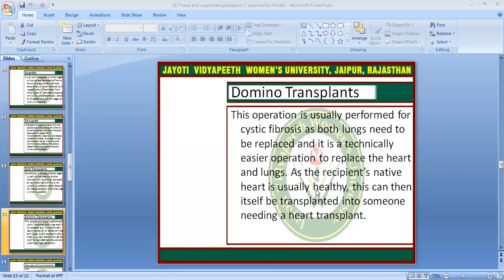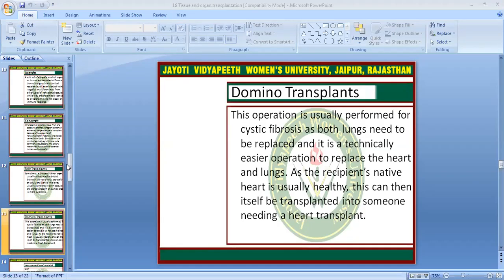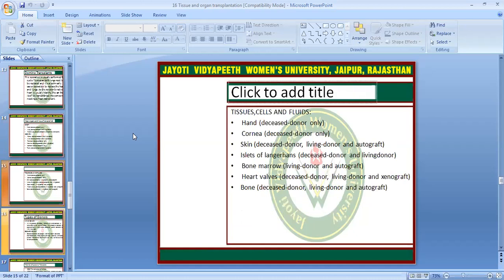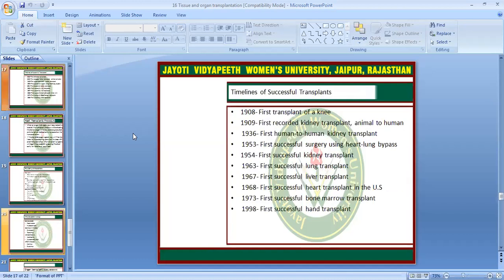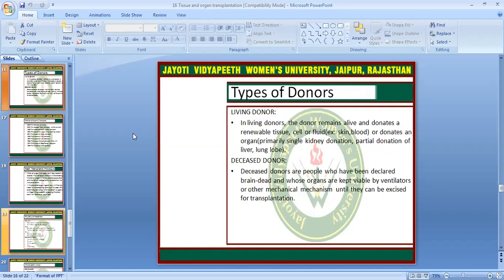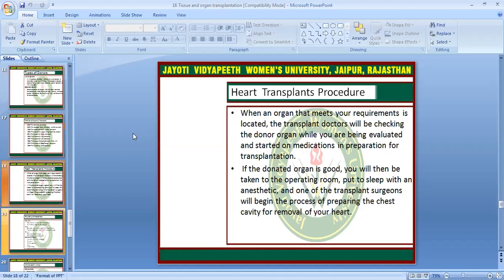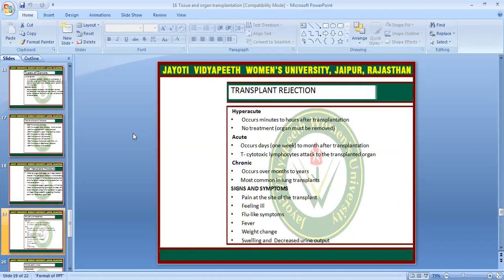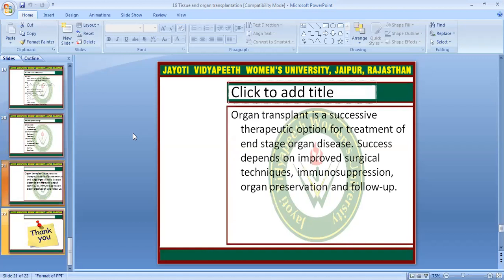Tissue and organ transplantation part 2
Dr. Ritu Singh Rajput
Assistant Professor
Session:-Tissue and organ transplantation part 2